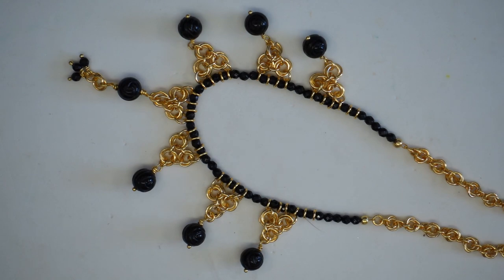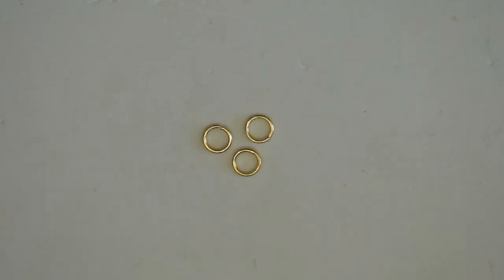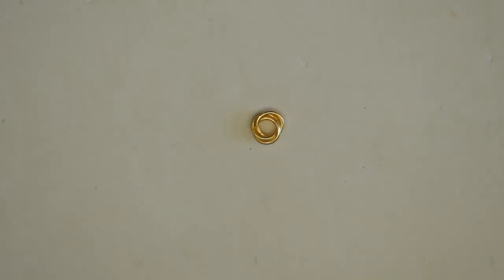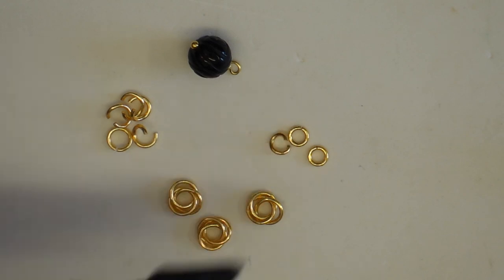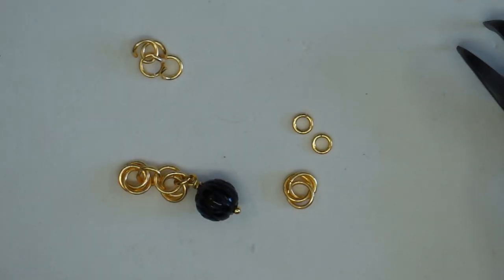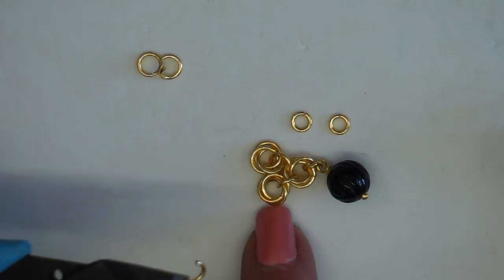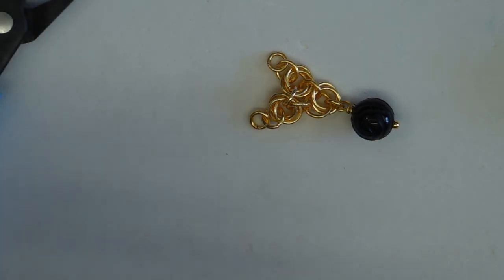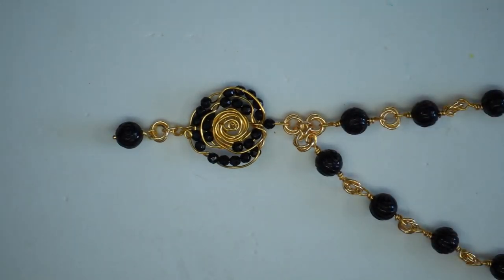JewelleryMaker | Mobius Chainmaille Weave with Laura Binding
In this video, Laura Binding shows you how to create the Mobius chainmaille link and how to then add it into a variety of designs, including how to link three links together to make a component that will work with so many designs!